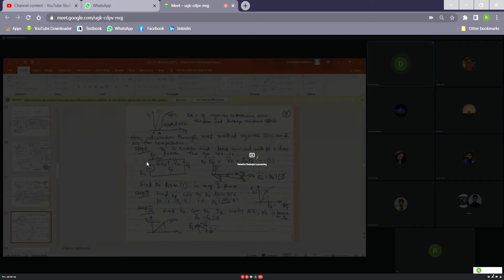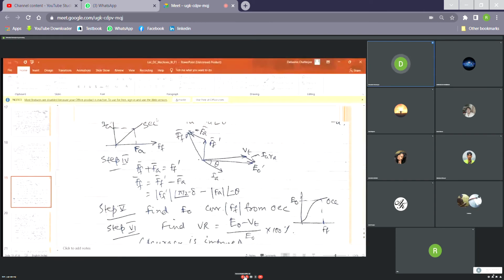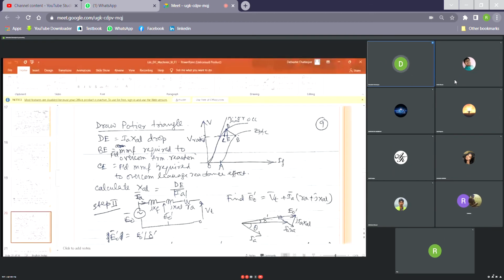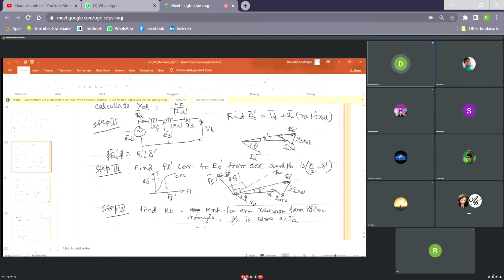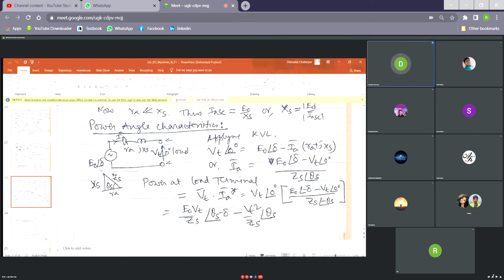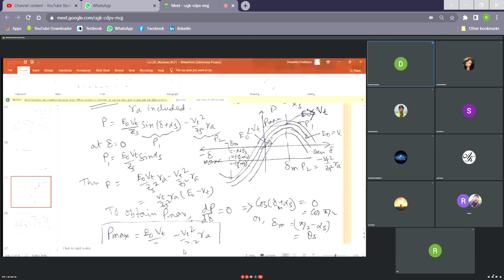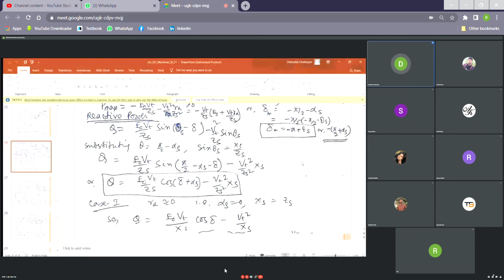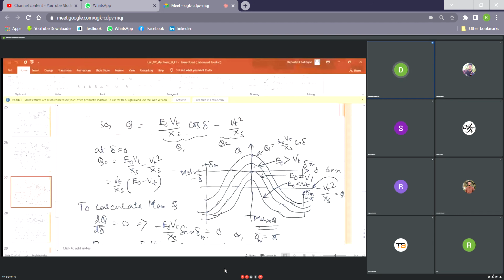DC Class 4